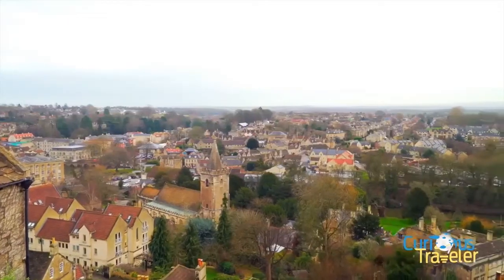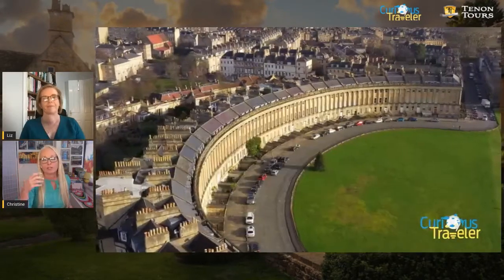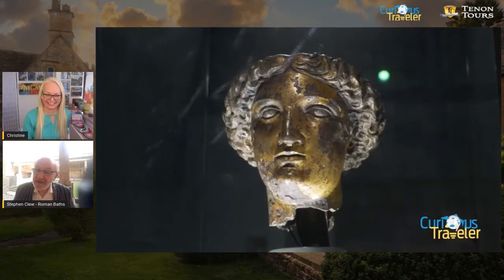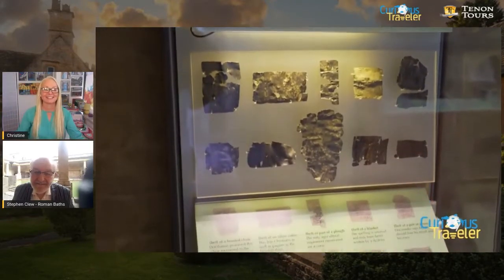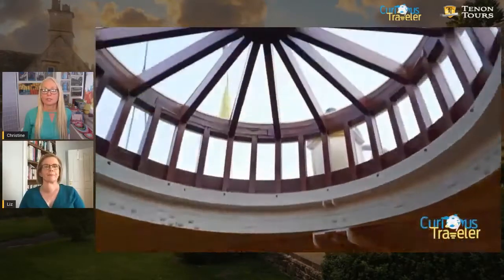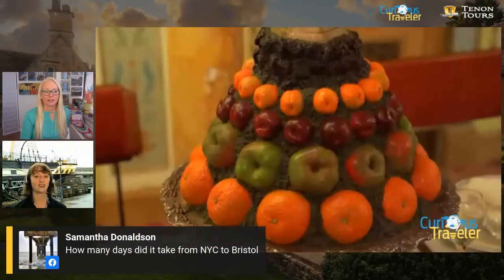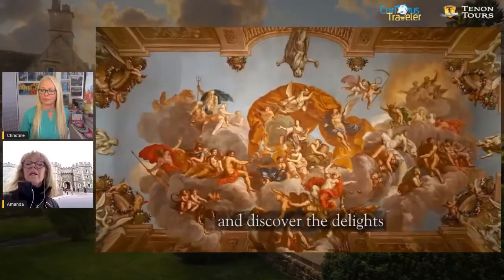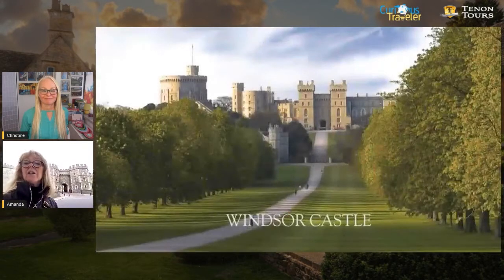Virtual Tour of the Great West Way with Curious Traveler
Hosted in anticipation of Tenon Tours’ new scheduled small group tour to the Great West Way with PBS award-winning travel series, Curious Traveler!

Join us as we explore the Great West Way with Christine van Blokland - the host, writer and producer of Curious Traveler. This tour is inspired by the episode ‘Curious Great West Way.'

The Great West Way links London and Bristol. It follows a 125-mile route based on one of the first Great Roads commissioned by the Kings of England. Along the Way, everyday England rubs shoulders with world-famous heritage. You’re never more than 10 minutes away from a point of interest.
During this virtual tour, we’ll be exploring sites located along the Great West Way from some of our on-the-ground partners, including a stop in the historic city of Bath.